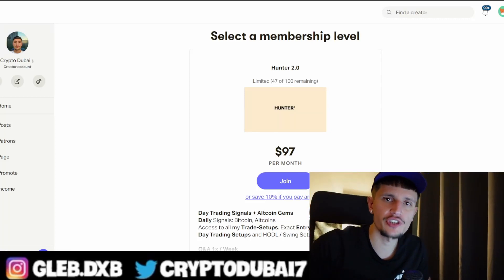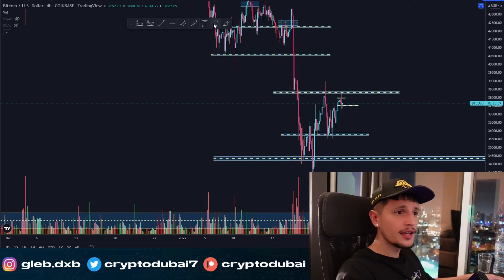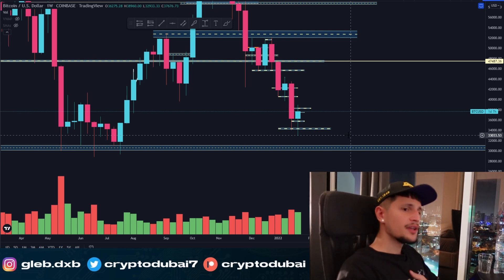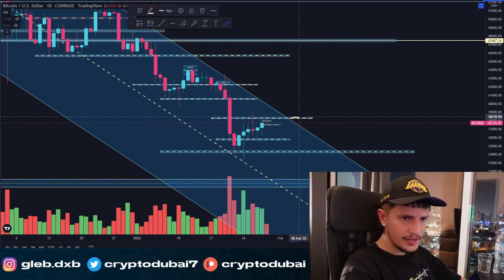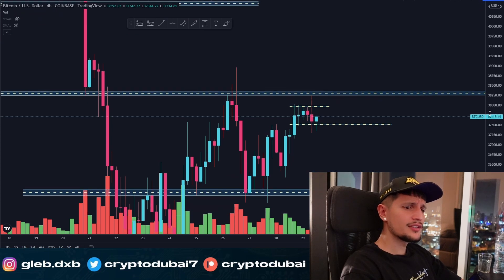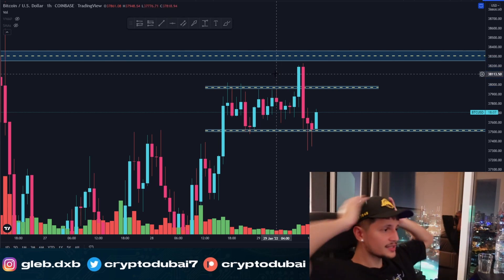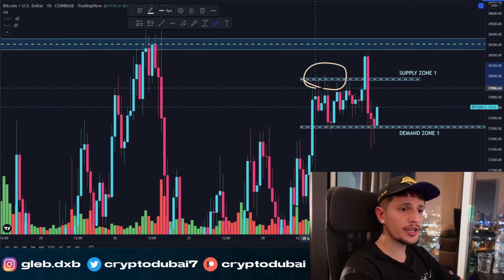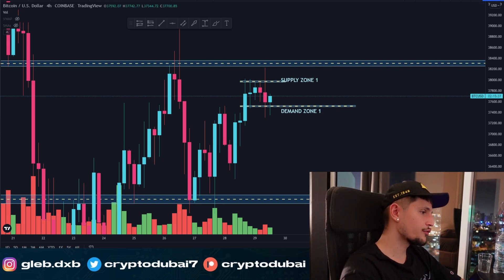Bitcoin Breakout To $40,000!! (btc price prediction)